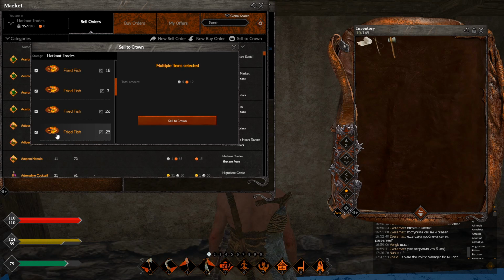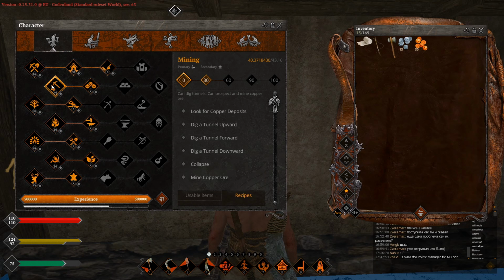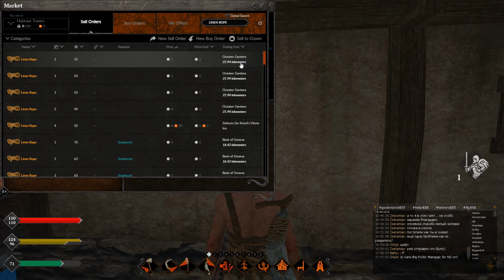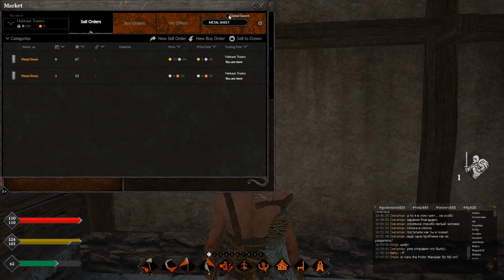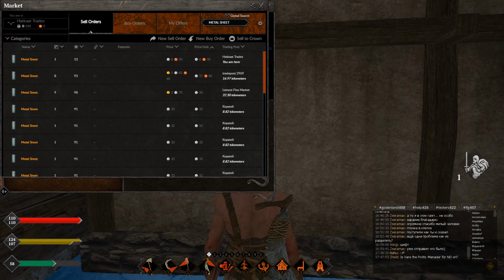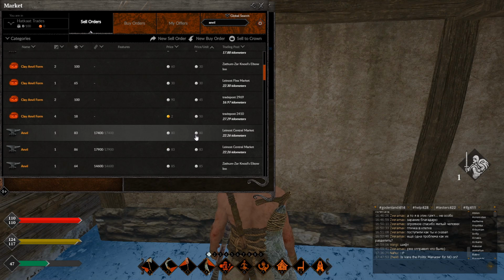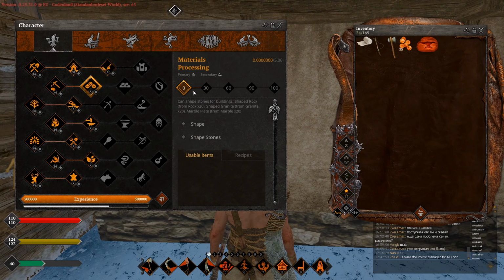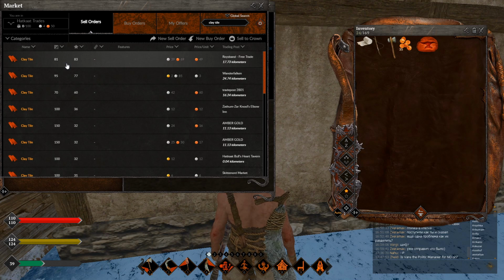How are the Trading Post Prices in Life Is Feudal MMO 2020? Solo Gameplay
Last year, trying to buy something at a reasonable price on the traders market was almost impossible due to over pricing. How does it look now?
About Life is Feudal MMO-
Hardcore and realistic, Life is Feudal: MMO showcases medieval life on a grand scale. Players will use survival skills, immersive RPG features, a thriving economy, community building, diplomacy and warfare to survive and flourish in the unforgiving world of Abella.